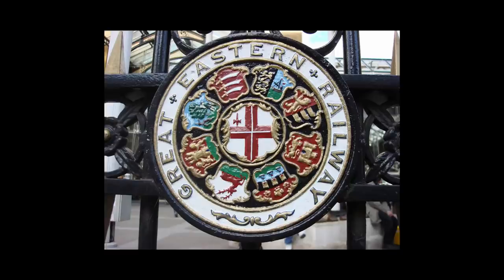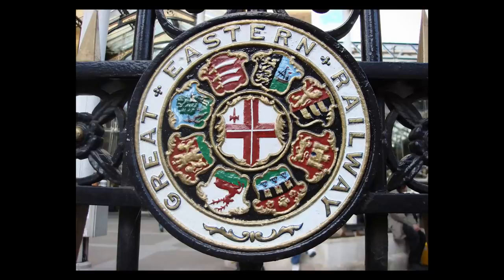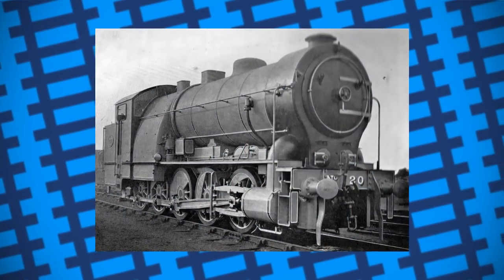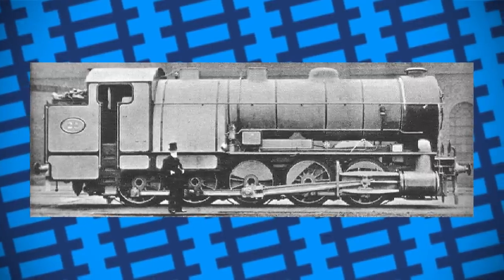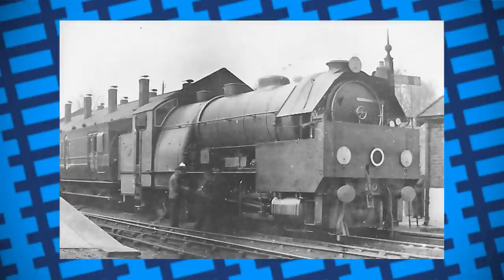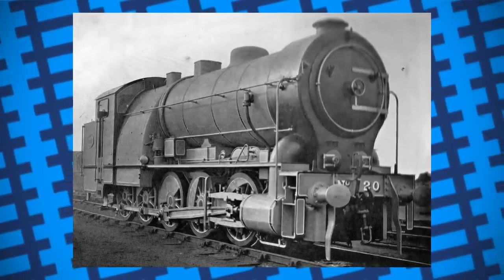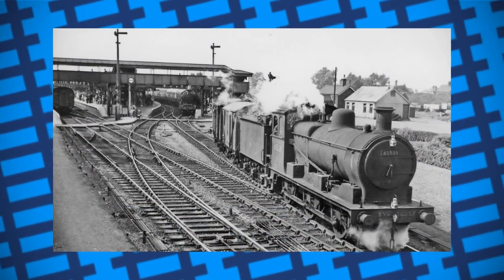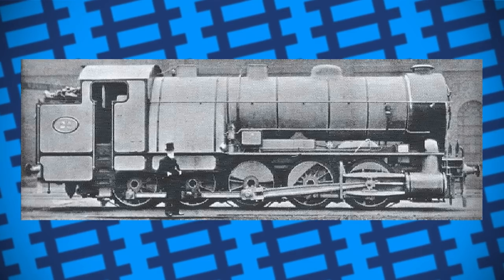The steam locomotive built explicitly to accelerate - GER A55 "Decapod"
In this video, we take a look at a locomotive designed and built to do one thing, start faster than an electric locomotive